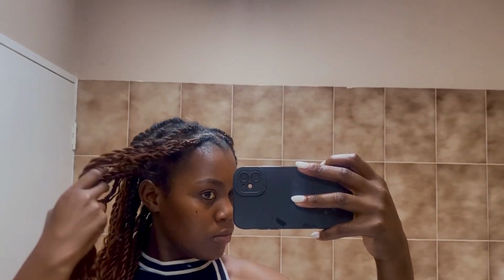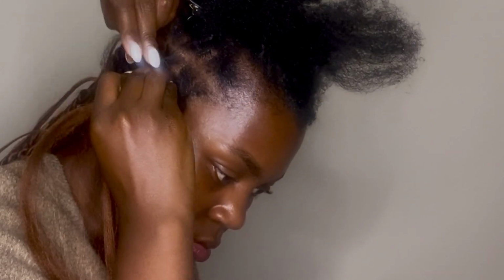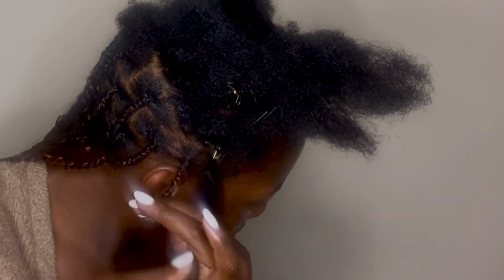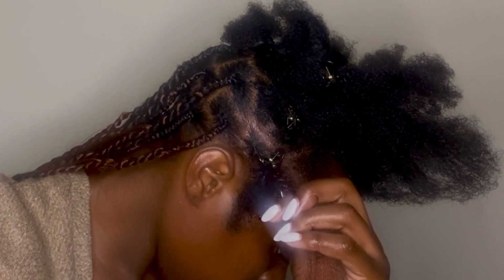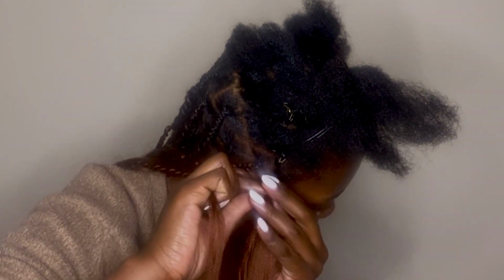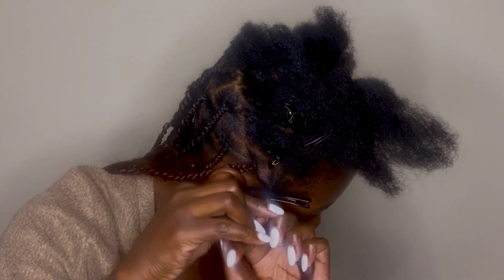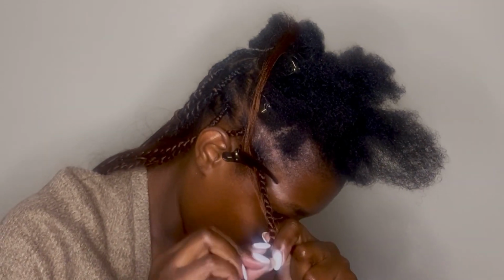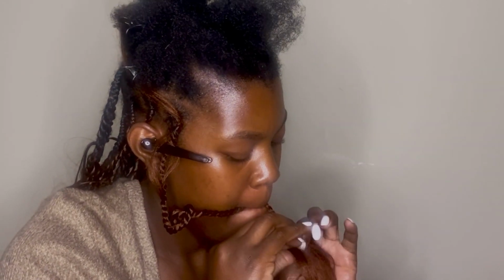ISLAND TWIST / VERY DETAILED STEP BY STEP TUTORIAL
Hi y’all , welcome back to my YouTube channel , I have been trying to do the island twist on myself for sometime now , I am so glad I got the opportunity to do this , please comments on how you think it came out and f you have a question just leave it under the comment section below and you will be unswered.

Products used
*expression hair
*small comb
*edge control
*rollers for curls